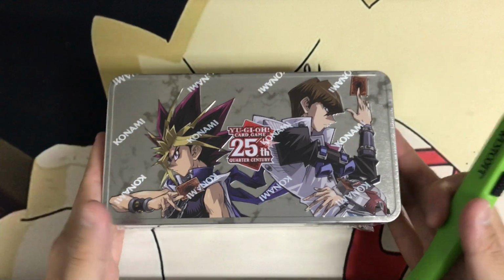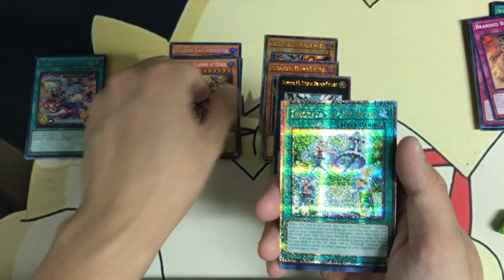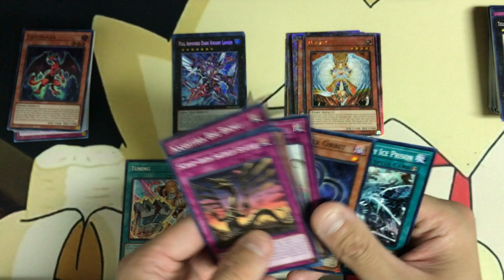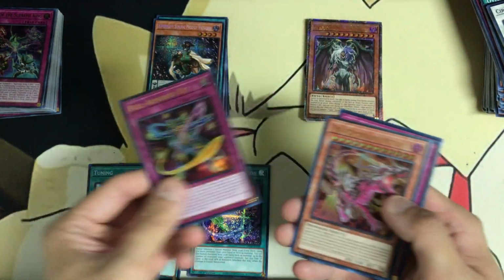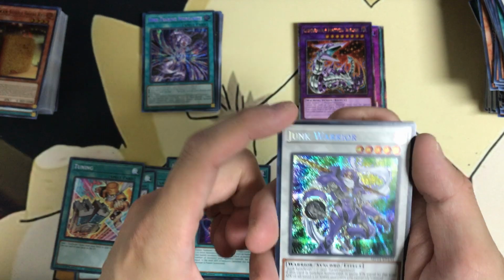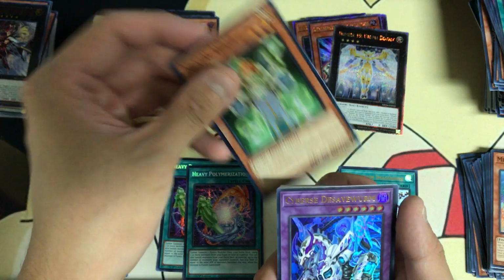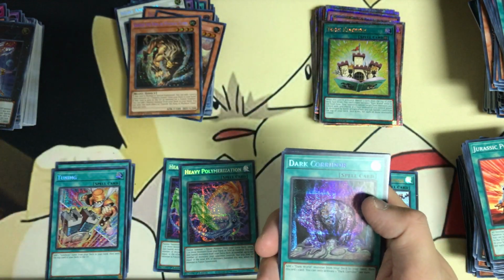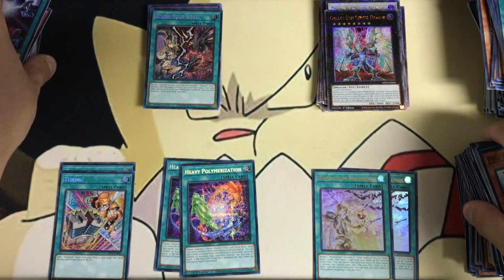Mom said it's my turn to open the Megatins - YuGiOh 25th Anniversary Dueling Mirror Tin Case Opening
Many others have already opened their cases, so now it's my turn to see what I can pull!
A lot of highly sought-after cards are reprinted here, so watch and see if I can pull some of them.
And who knows! I may be tempted to get another case, and upload another video (because my video content is dry, and I really only do box/case openings at this point; RIP Market Watch).